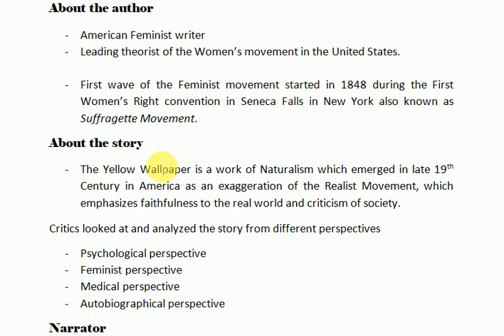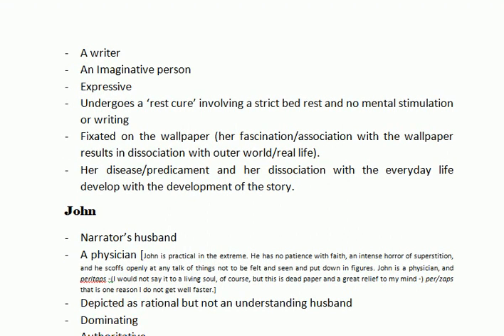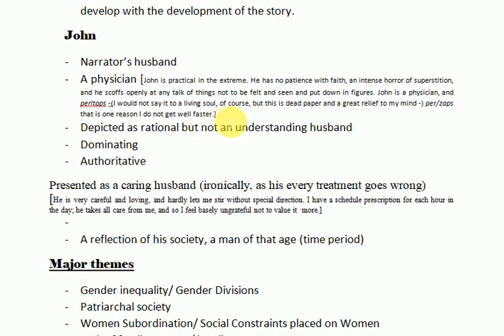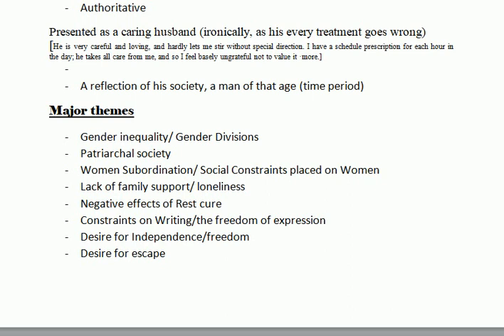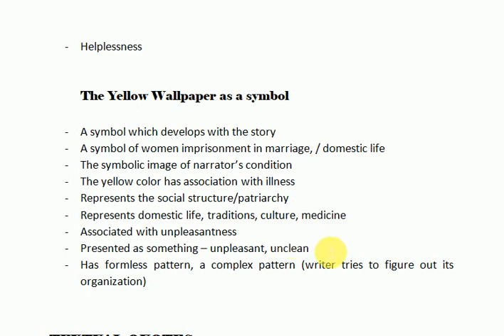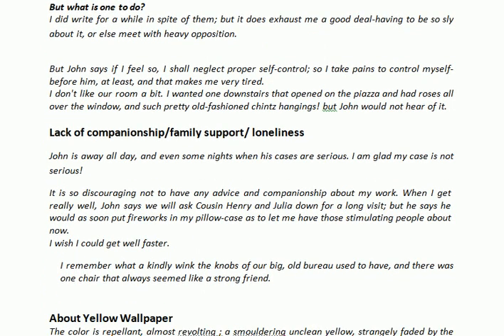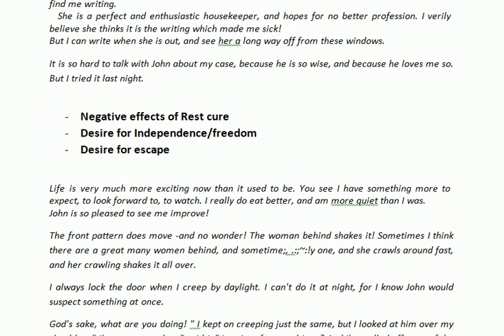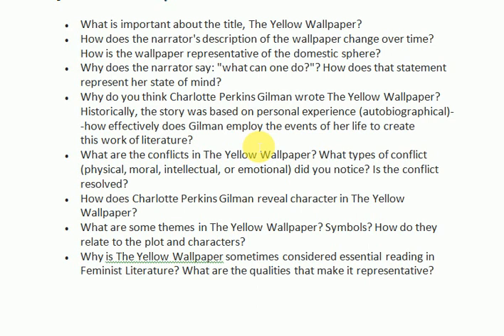The Yellow Wallpaper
This lecture includes analysis of the story, its themes, characters and important questions for study.